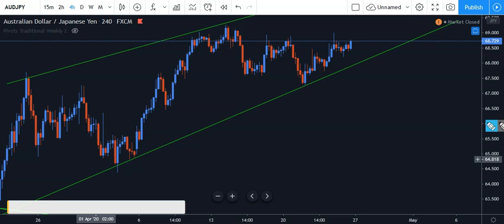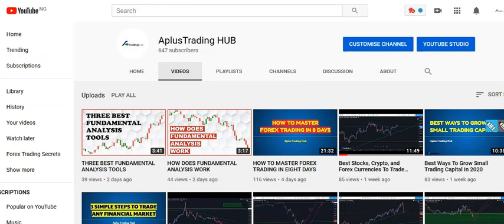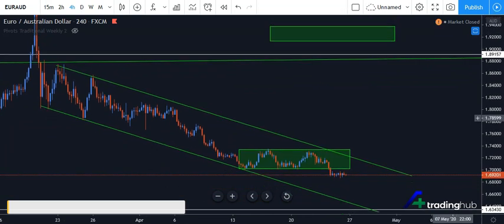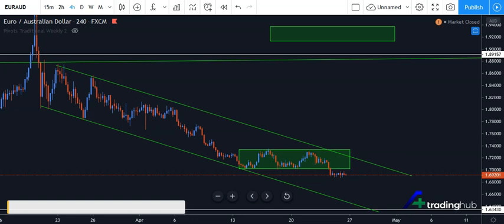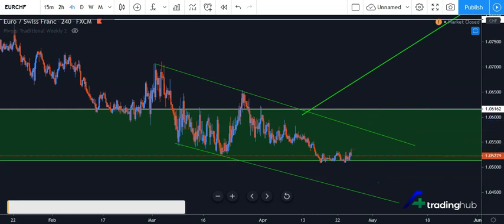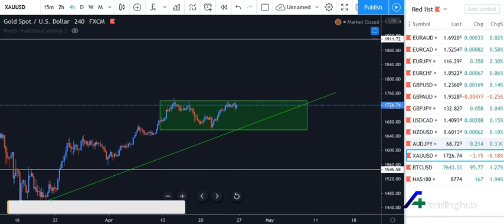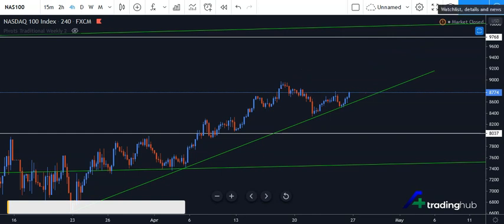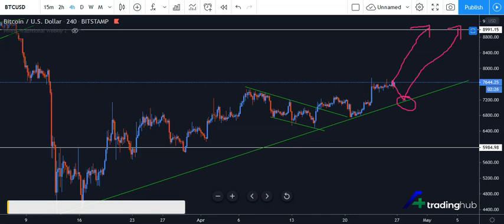Best Stocks Crypto and Forex Currencies To Trade (Weekly Market Forecast 27th April to 1st May 2020)